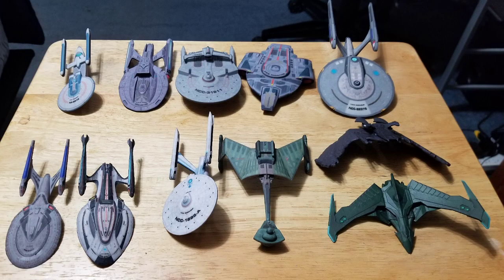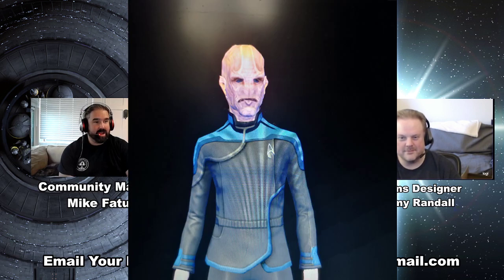Ten Forward Weekly: Systems Team!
The Systems Design Team sits down with Ambassador Kael to talk about their work on the game!